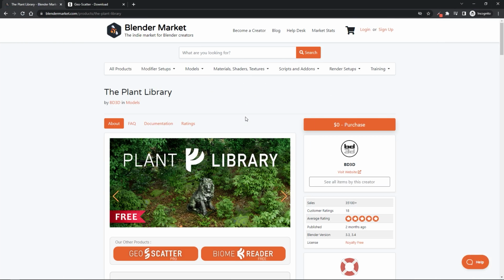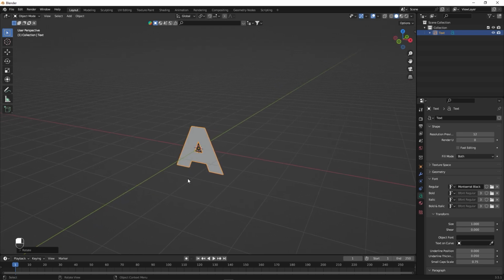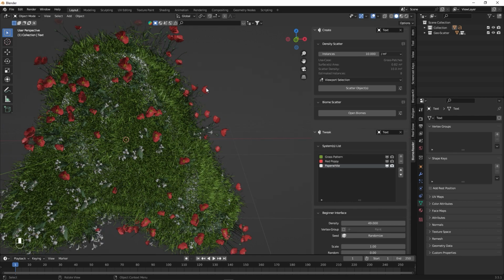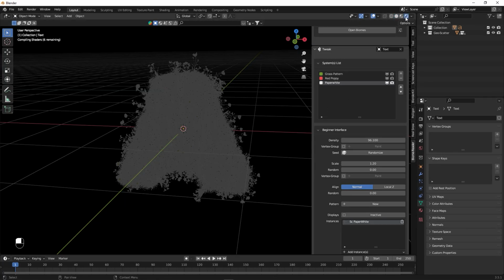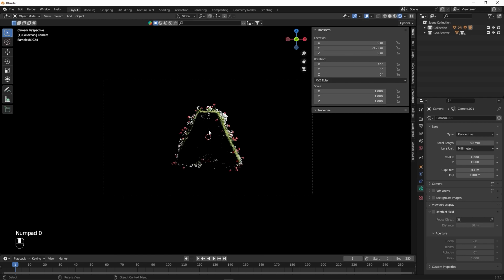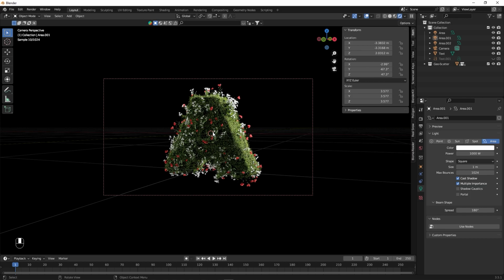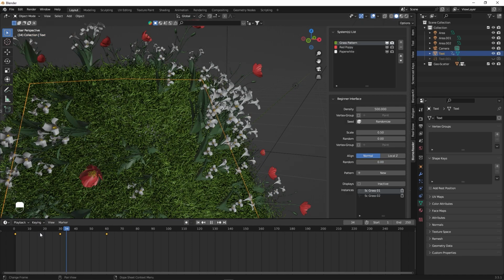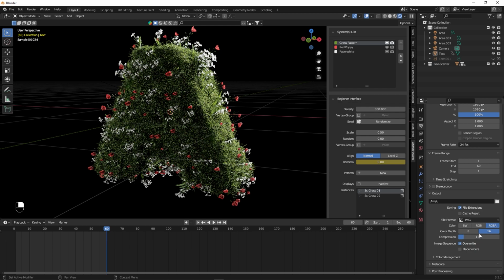3D Plant Text Animation in Blender 3D - Blender 3D Tutorial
In this, Blender tutorial we will create 3D Plant Text Animation using a free add-on called Biome Reader and Free Plant Library. Using this addon you can add plants and vegetation to any mesh using blender 3d.

Motion Nations